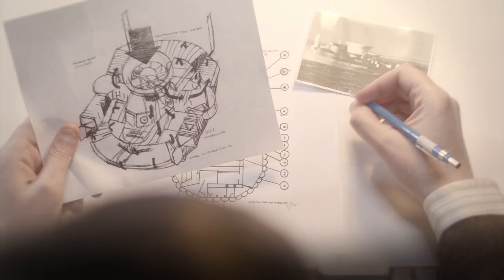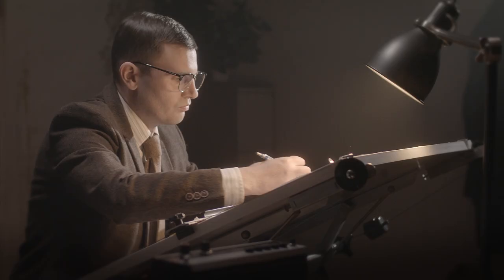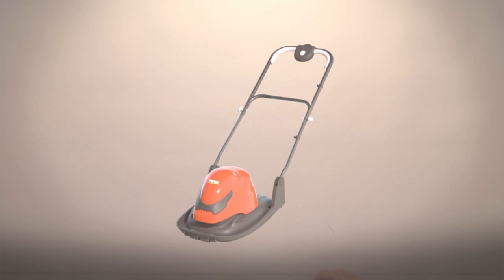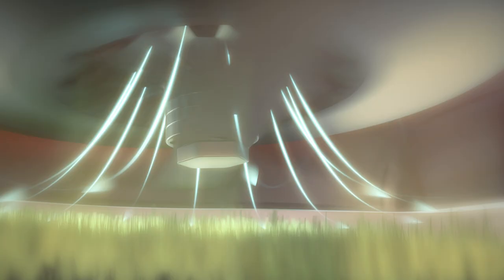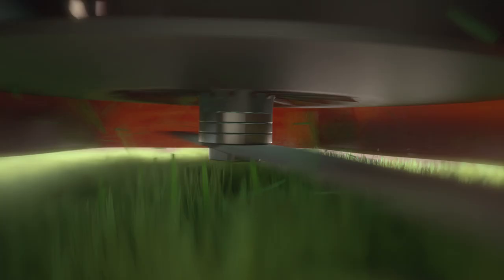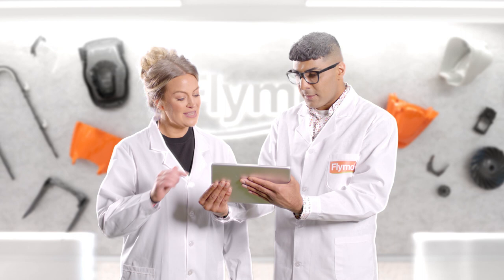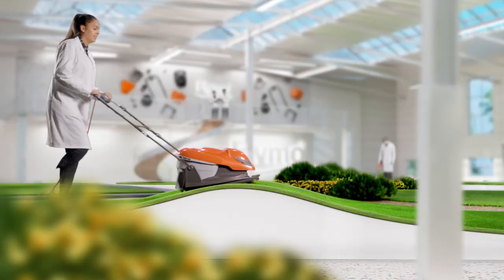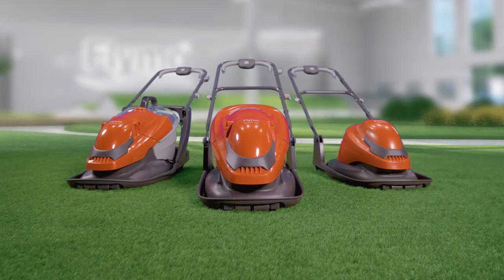The Flymo Hover Story - How it works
In 1964, one man had an idea. Inspired by what he had seen...he wouldn't just reinvent the wheel he'd completely discard them. His invention would be light and agile, a product that would take off like no other.  And in 1965 Flymo released its iconic Hover lawn mower. Hover mowers are designed to glide effortlessly across your lawn. They float on a cushion of air making them lightweight and easy to manoeuvre, allowing you to mow your lawn quickly and easily.

For more information on Flymo hover mowers visit the Flymo